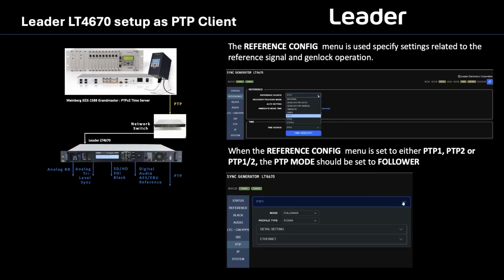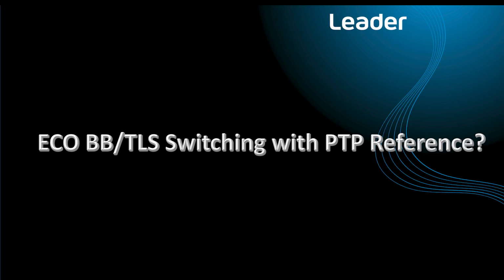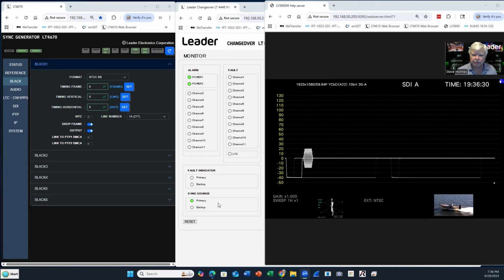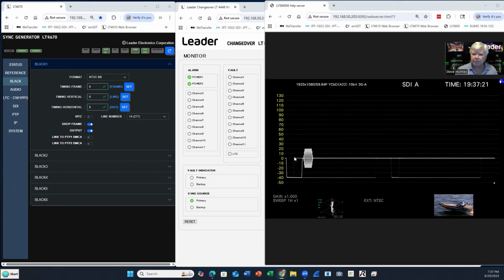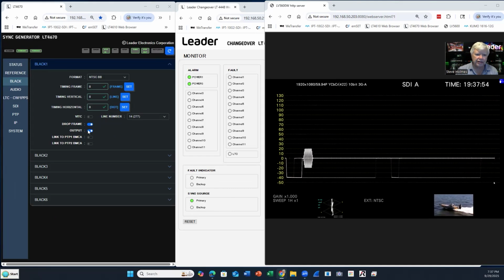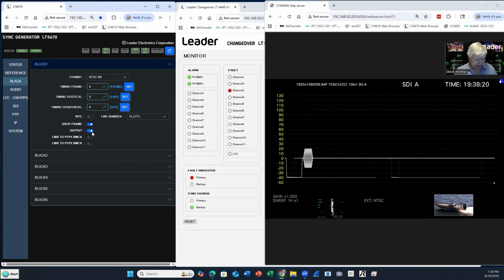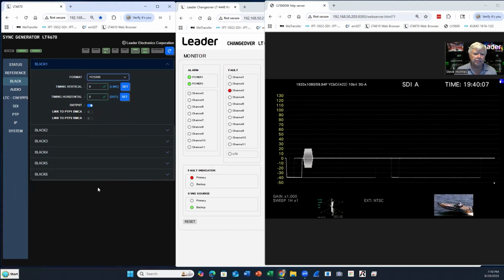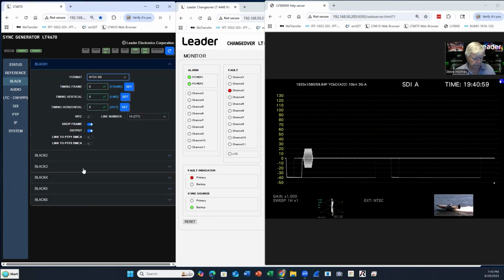Leader LT4670 PTP Reference LT4448 ECO BB TLS Seamless Switching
As broadcasters become increasingly concerned about the resilience of GNSS reference signals, the potential impact of an outage on both IP- and SDI-based infrastructures is driving a shift towards PTP as an alternative reference source. While PTP provides a robust and flexible timing solution, it also introduces new operational and integration challenges.

In this session, Kevin Salvidge and Steve Holmes will demonstrate how the Leader LT4670 ‘True Hybrid’ IP & SDI Sync Pulse Generator, in combination with the LT4448 Emergency Changeover Unit, can lock to a PTP reference and continue to provide uninterrupted Black Burst and Tri-Level Sync outputs to legacy SDI infrastructures, ensuring seamless operation  when using PTP as a reference.